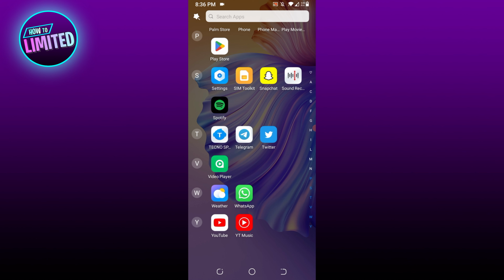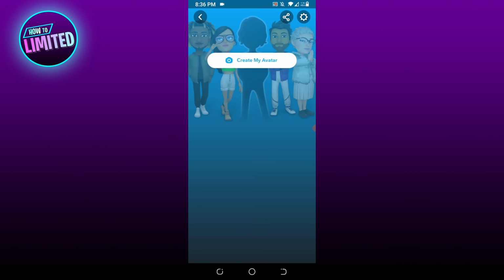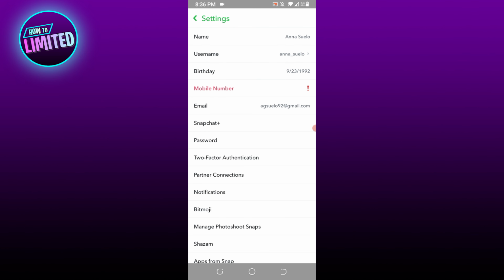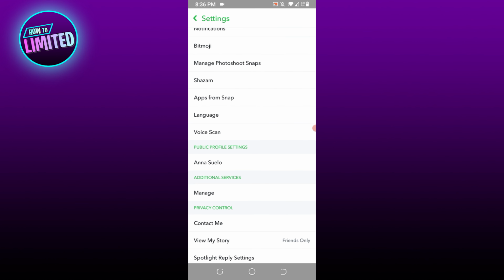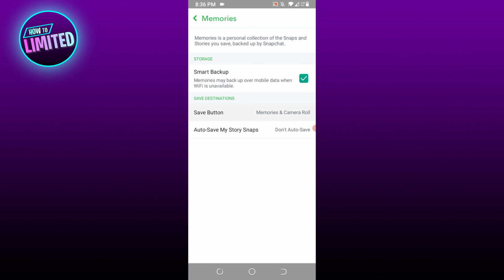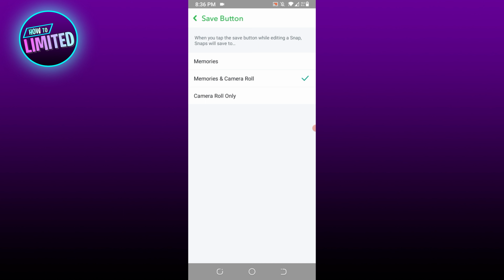How To SAVE Snapchat Photos In Gallery (2023 Update!)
How to save Snapchat photos in gallery! Want to know how to save Snapchat photos in gallery? We show you how to save Snapchat photos in gallery!

📲 In this video we show you how to save Snapchat photos in gallery step by step.